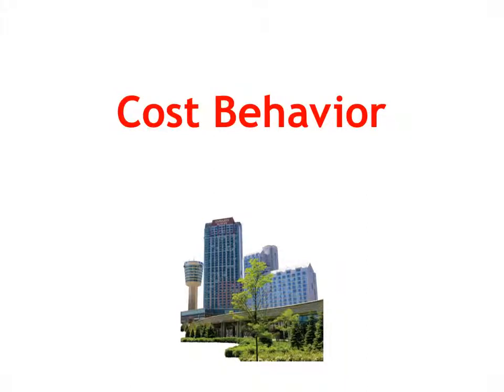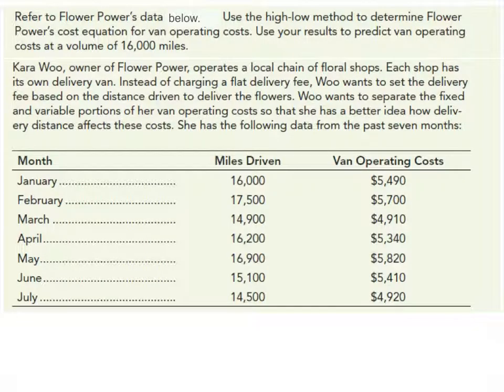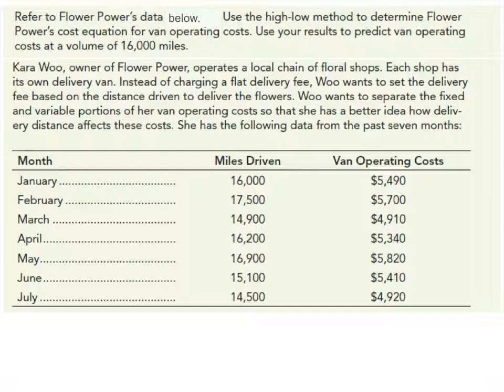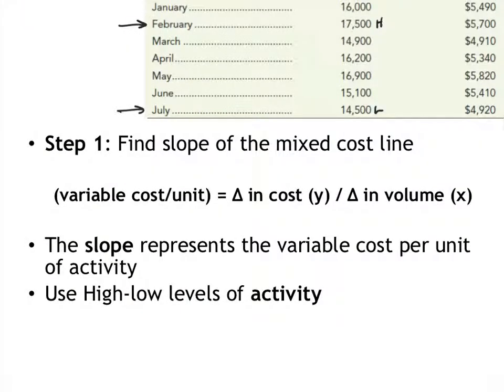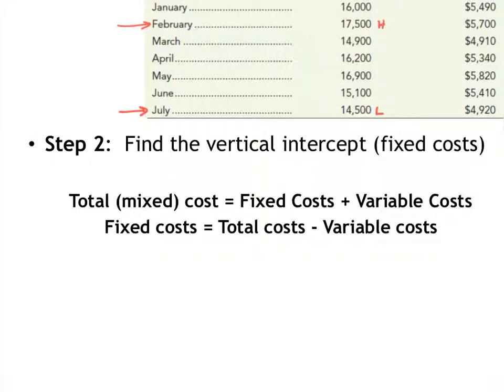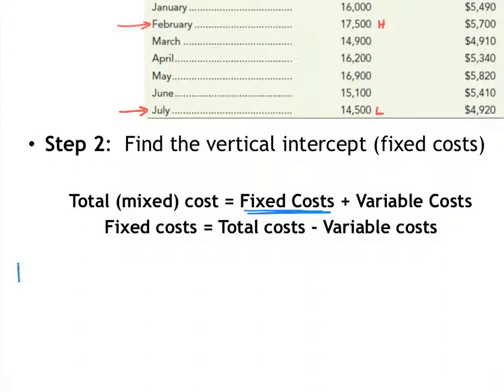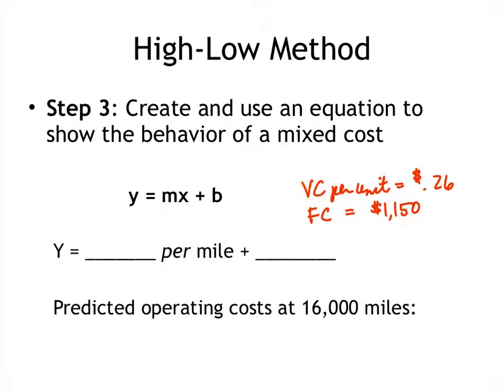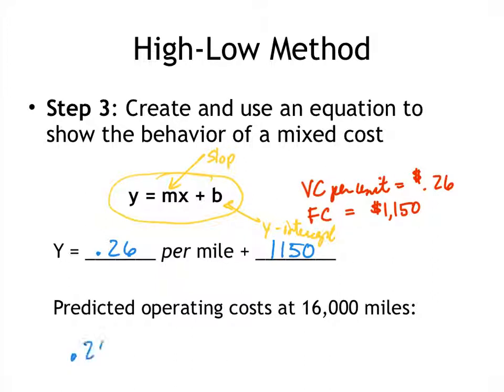Cost Behavior - High-Low Method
Using high-low method to separate costs by how they behave (i.e. variable costs and fixed costs) to develop a cost equation/line to ultimately determine cost at any activity level (within a relevant range).